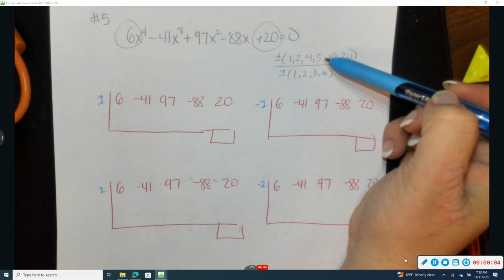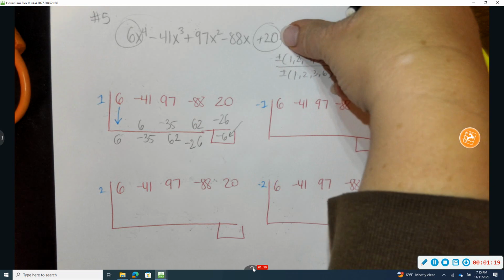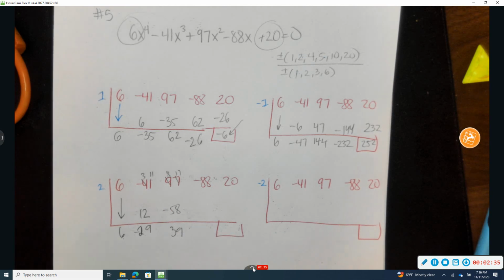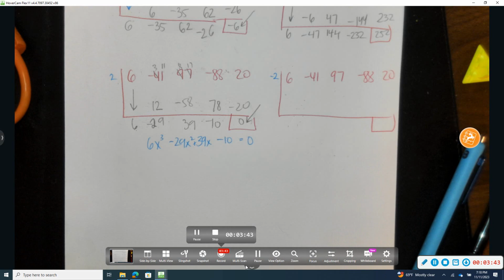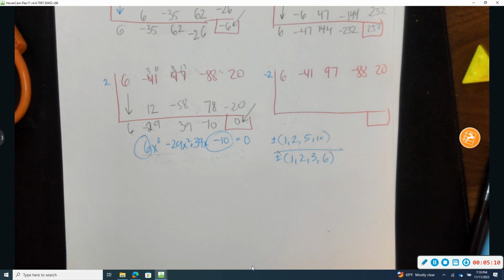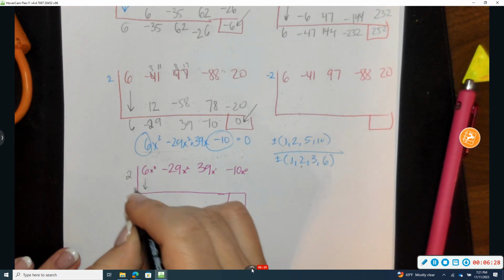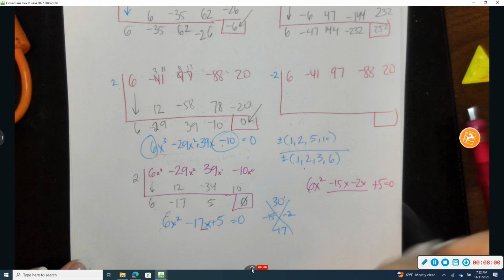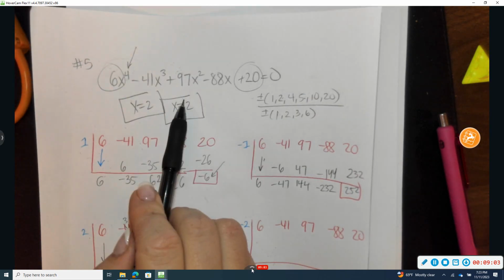Unit 5 - Lesson 5 - Question 5